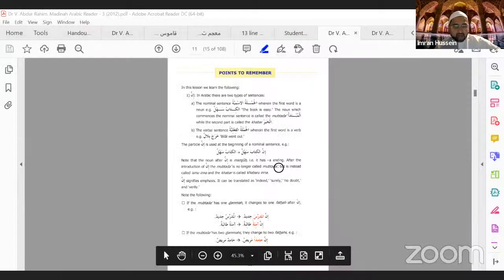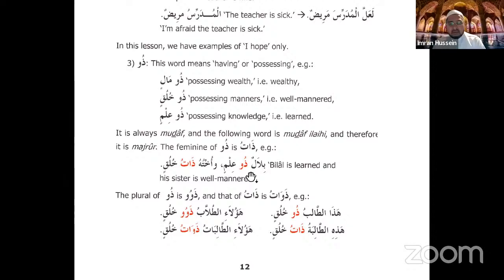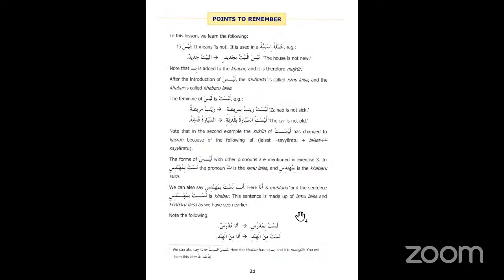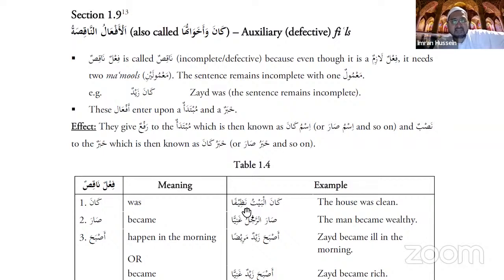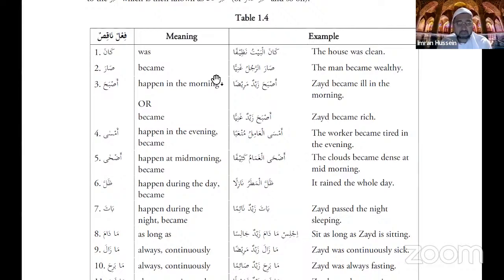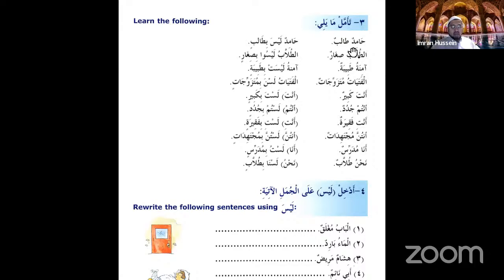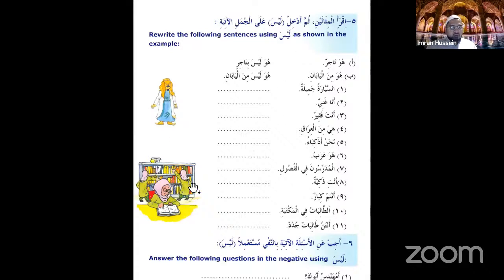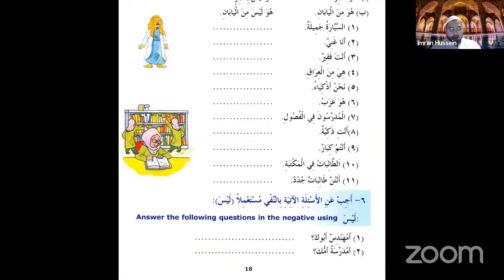Fast Track Class Level 3 UK, USA, Afr, Dubai